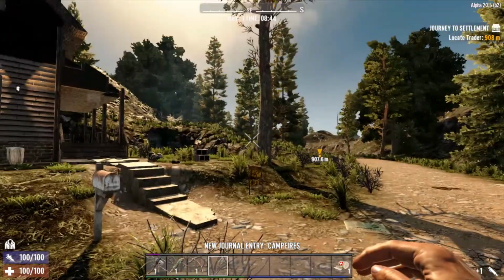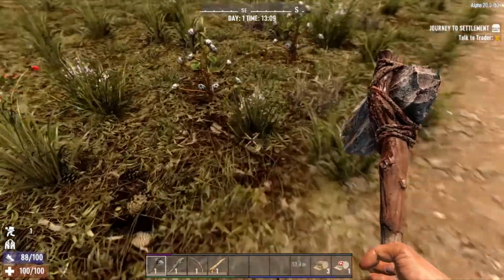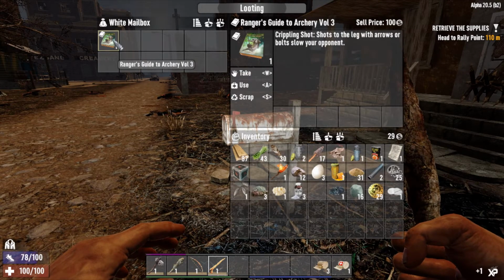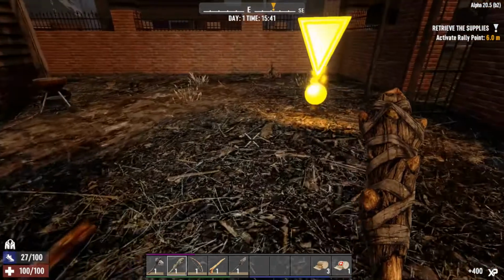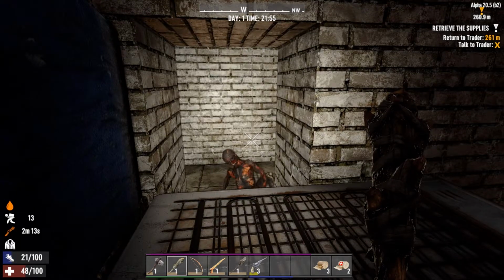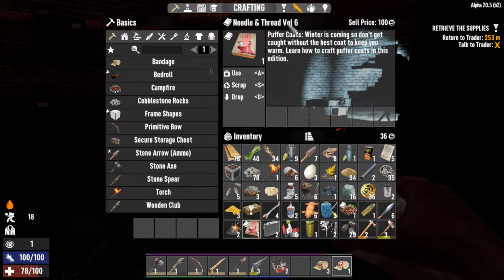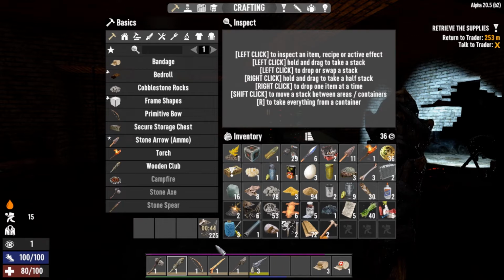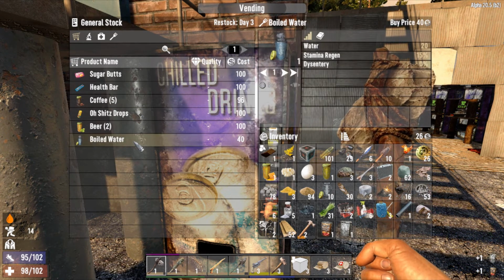7 Days to Die Beginners Series Ep. 9 – First 24 hours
This is how a typical first 24 hrs might look.